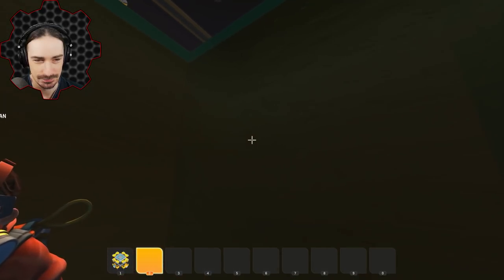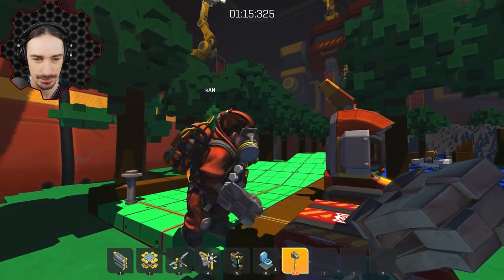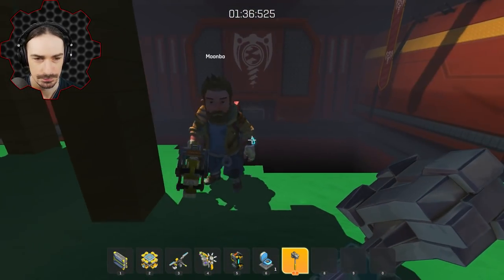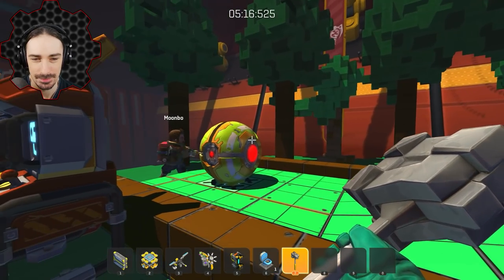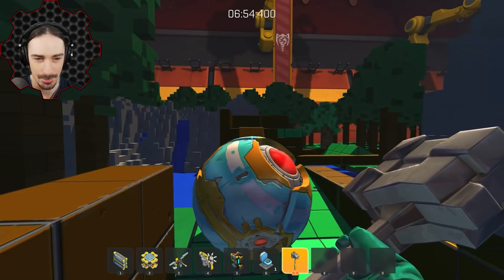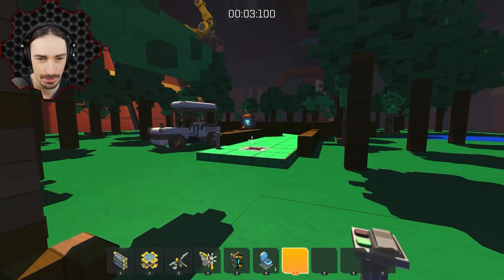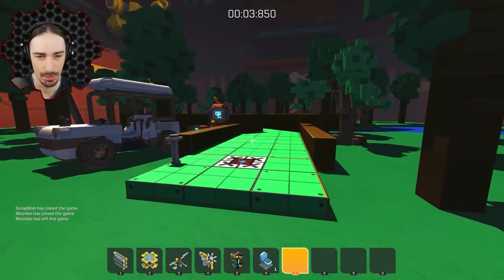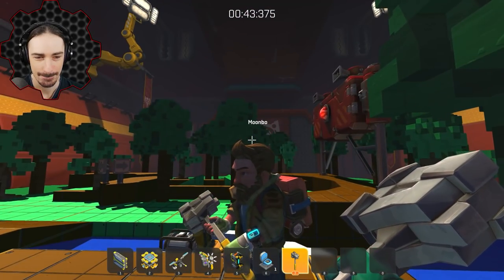Someone Built This Mini Golf Challenge For Us 3 YEARS AGO!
Welcome to another episode of Scrap Mechanic Multiplayer Monday! Today we are back in challenge mode doing a fun little mini golf challenge that was actually built for us 3 years ago.  It only has 3 holes, but has a surprising attention to detail for the golf environments, including trees, rivers, vehicles, and more!  You can play it too!

Collaborators
 @kAN Gaming